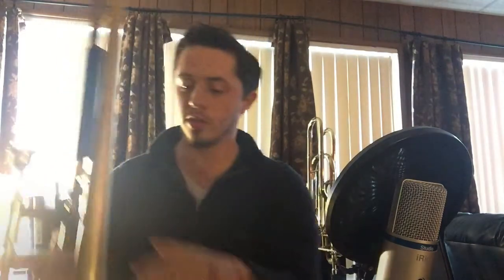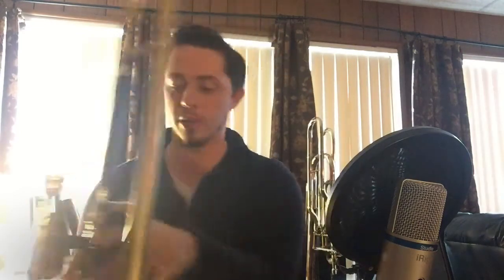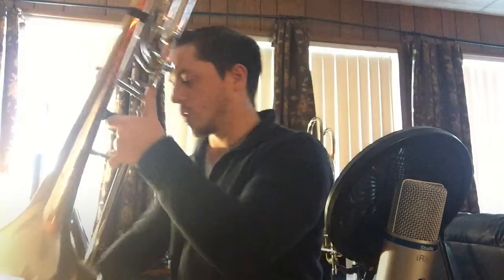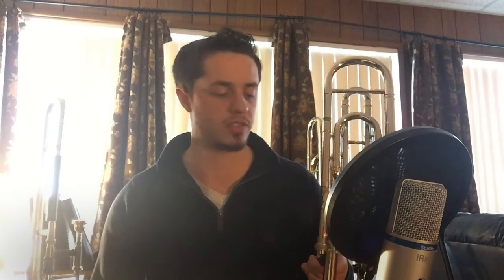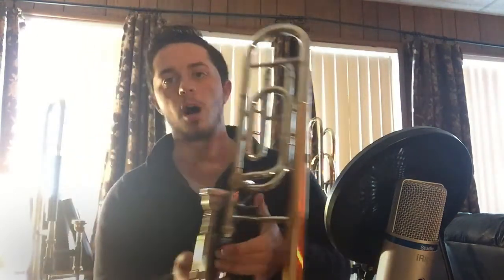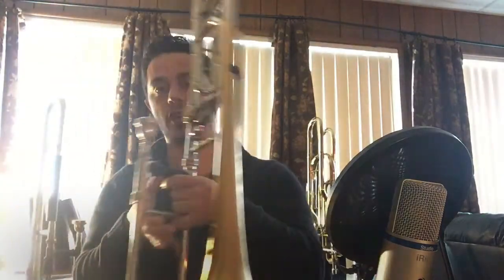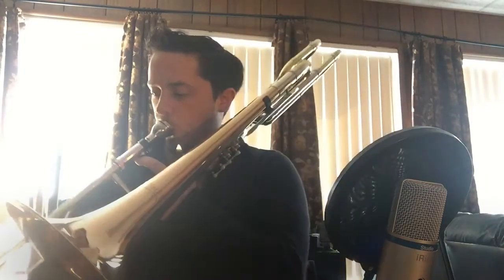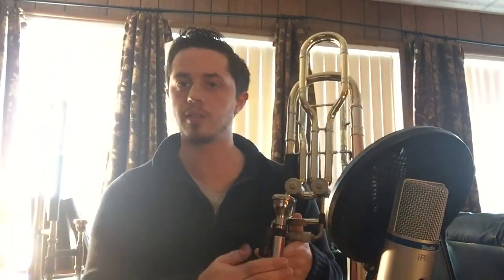THANK YOU FOR 200 SUBSCRIBERS!!!/ Gear and Trombone Set Up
Trombone Leather Neck Guard

Burp(Buzzing Accessory)